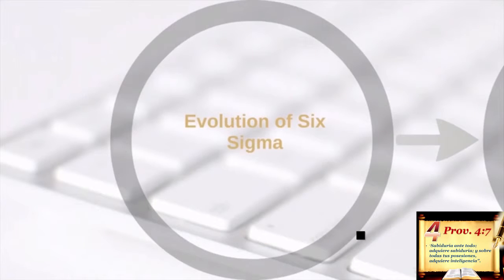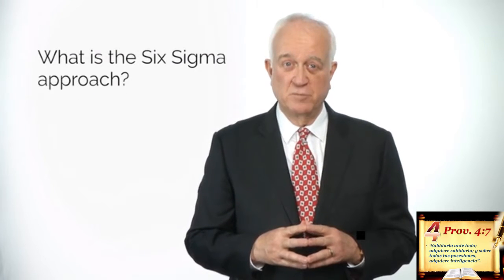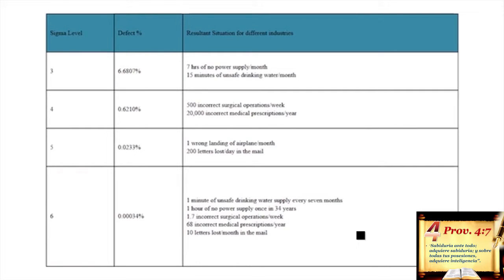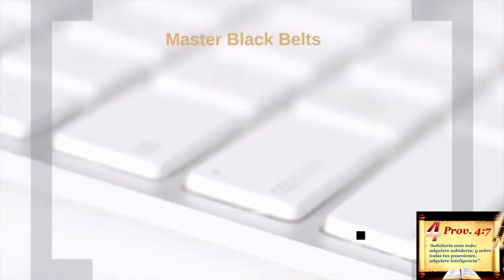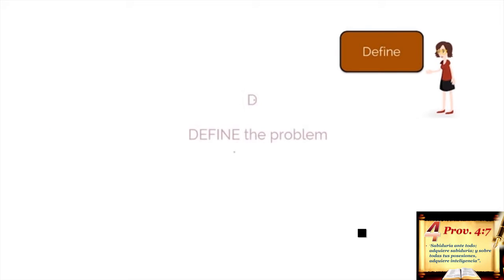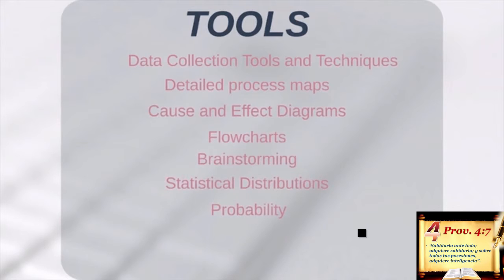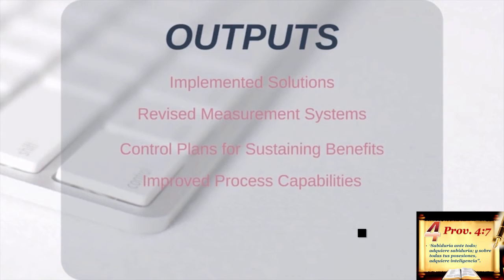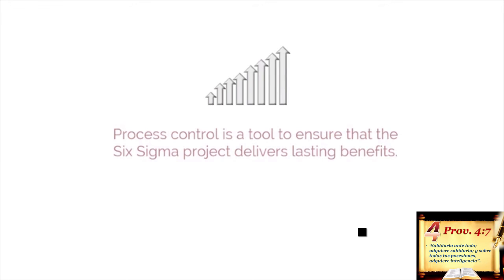six sigma 1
descargar